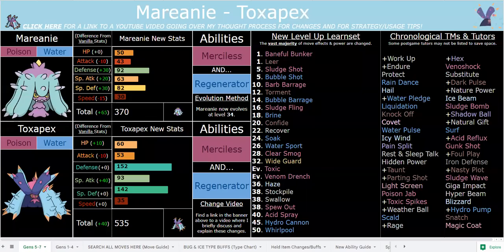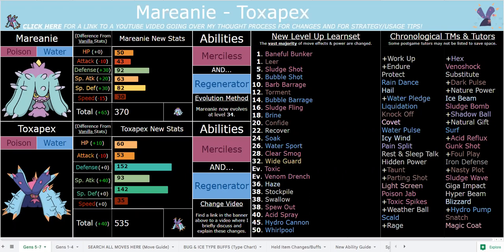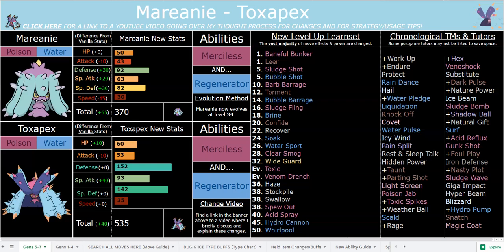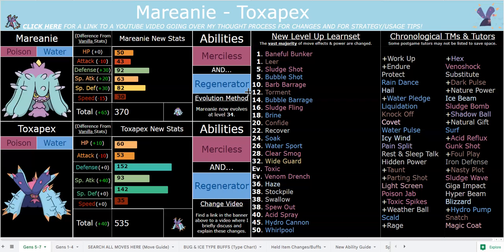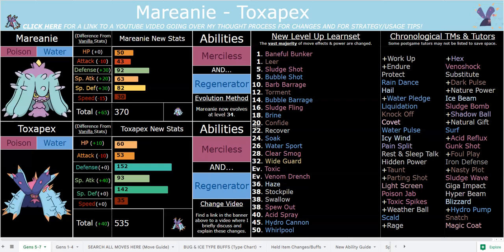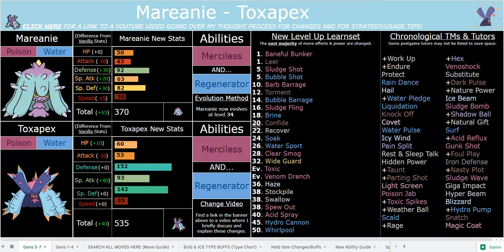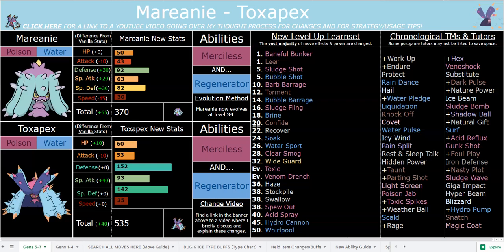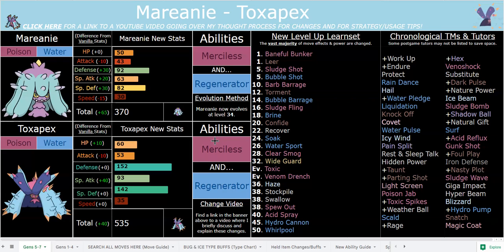How TERRIFIC is Toxapex in Pokemon Sweltering Sun ACTUALLY? (Ultra Sun ROM Hack) *LINK IN DESC*